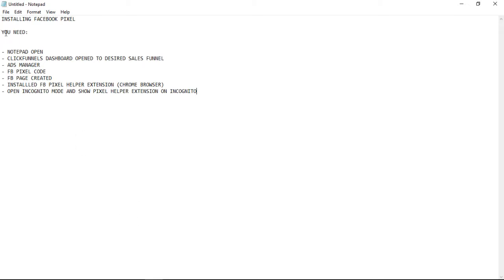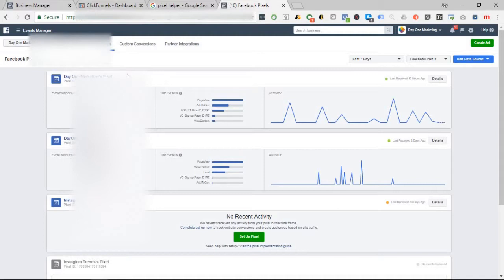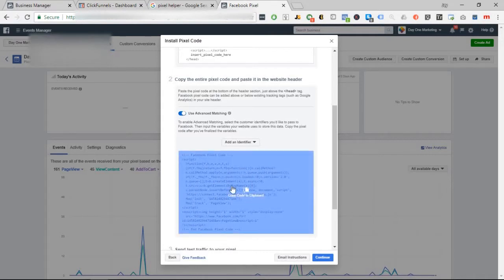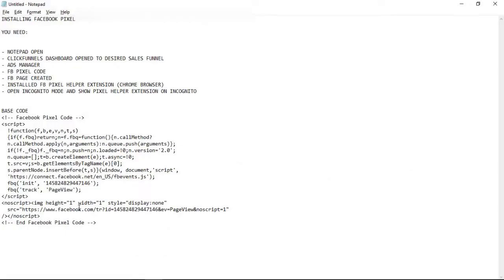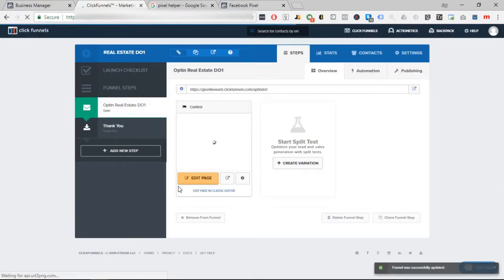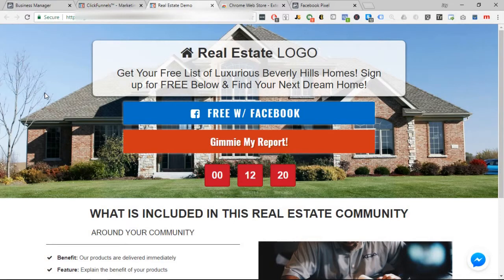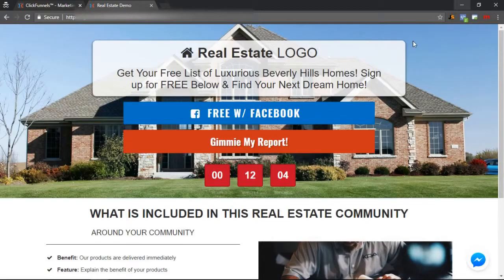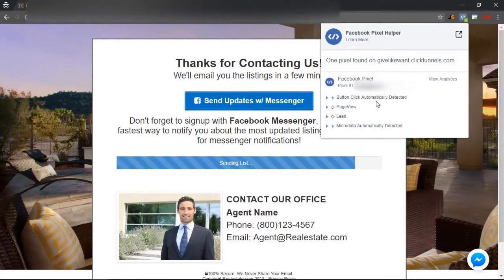Installing Facebook Pixel - Part 1 | FOR Clickfunnels to Track Real Estate Leads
ALSO, Learn How to Get More High Quality Leads by using our Prebuilt Sales Funnel Templates for Real Estate.

In this video you will get an over the shoulder view of our Real Estate Templates & how to add a basic Facebook Pixel to track your leads and get data for your ad reporting.

You can model this and build your own Real Estate Template thru Clickfunnels 14-Day Trial!

P.s. Get a FREE Intro to Facebook Ads Guide!